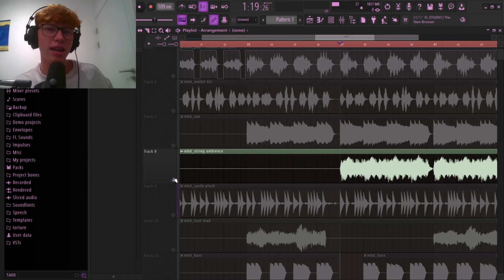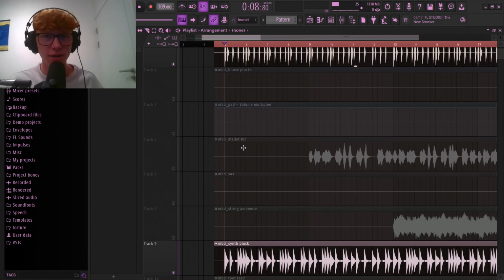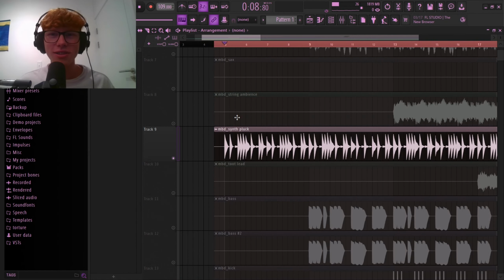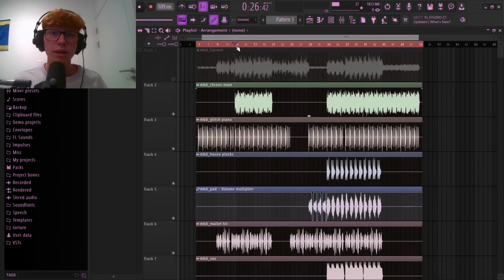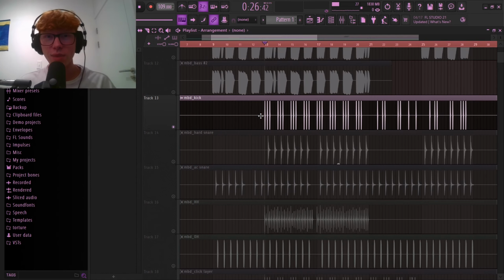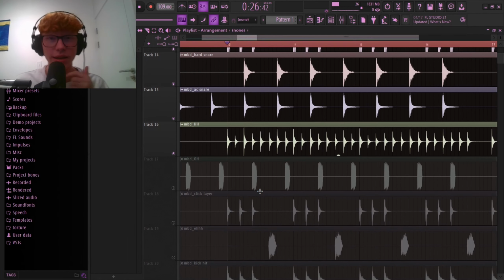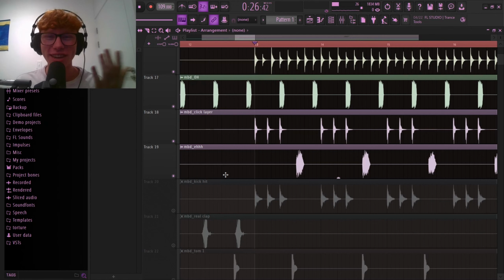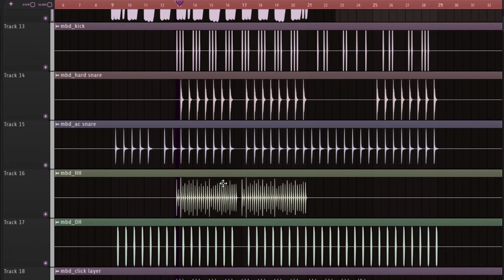must be dumb | The Creation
Here's a breakdown of how I made my latest single, 'must be dumb'!